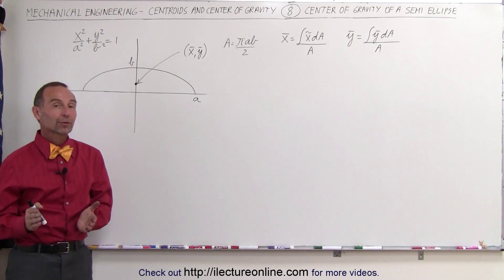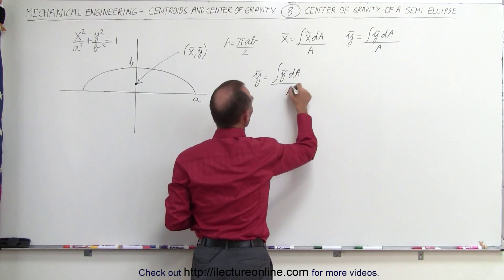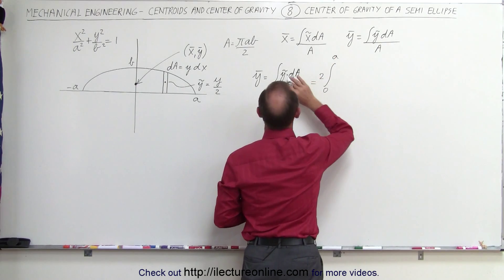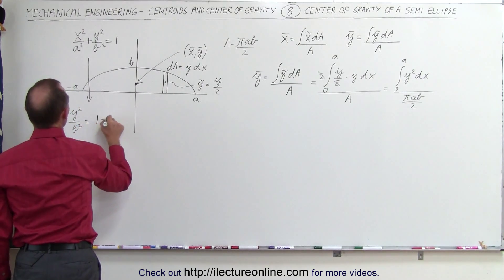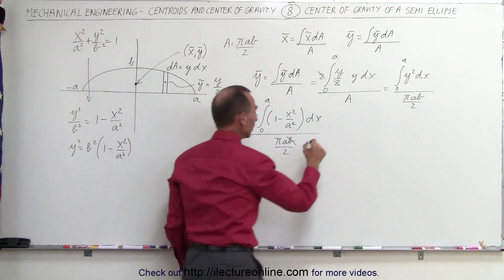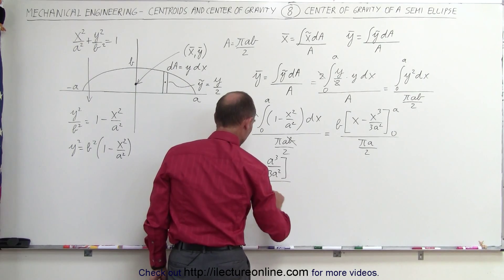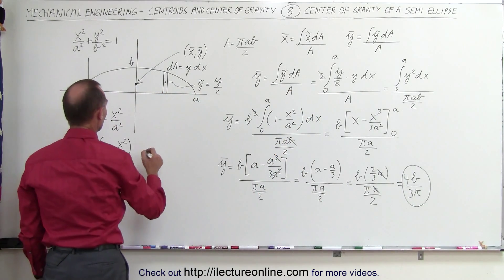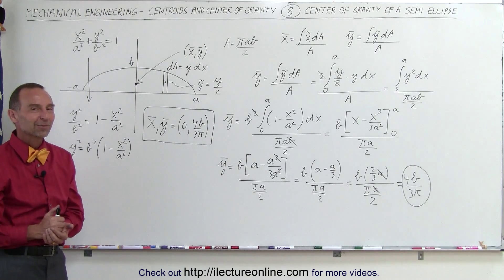Mechanical Engineering: Centroids & Center of Gravity (8 of 35) Center of Gravity of a Semi Ellipse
In this video I will find the center of gravity of a semi ellipse.